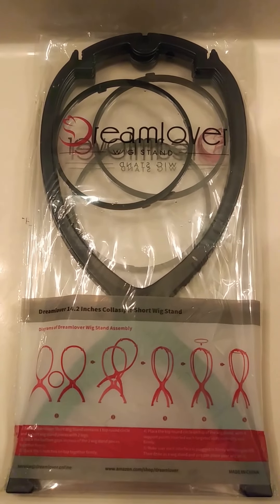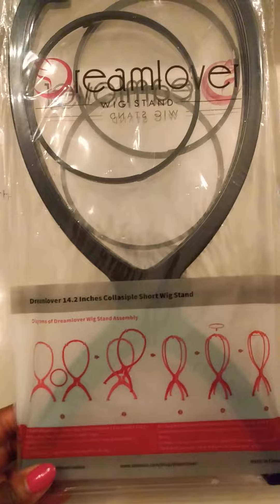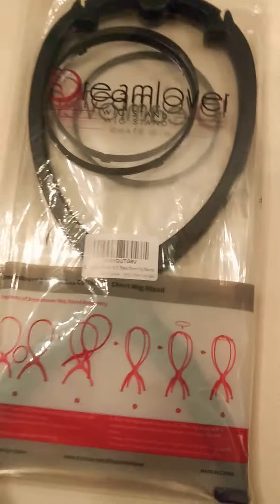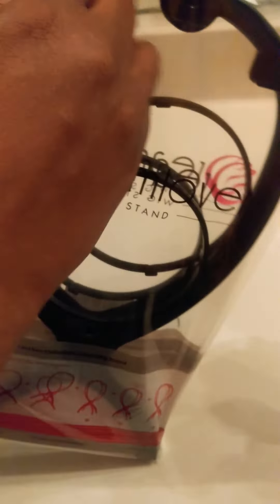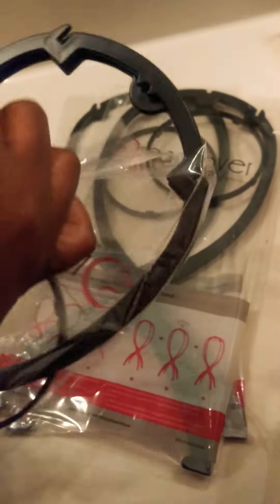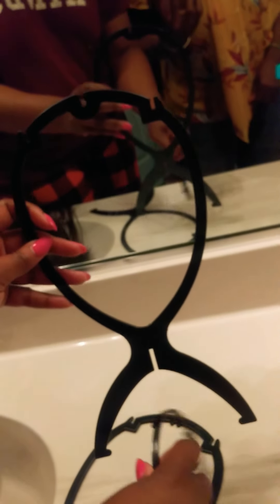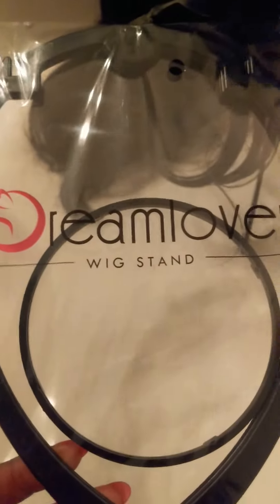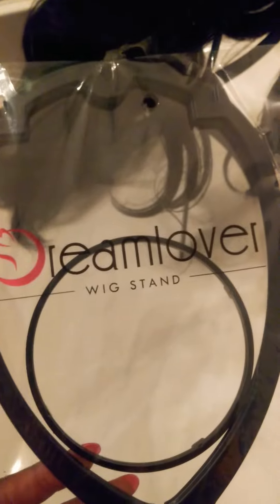Dreamlover Wig Stand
A collapsible wig stand for short wigs. 14.2 inches high. It comes in 3 pack.